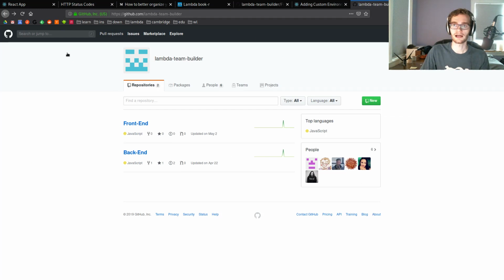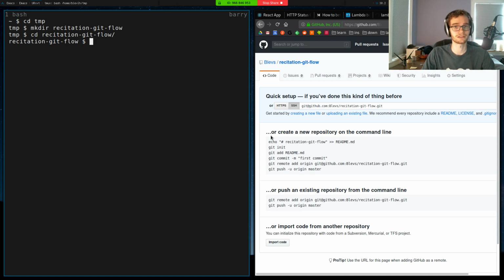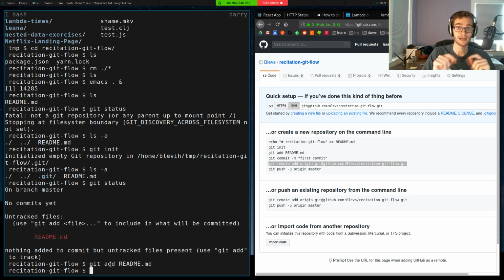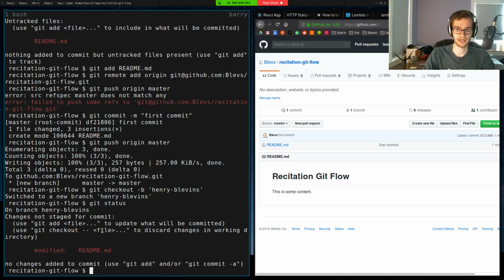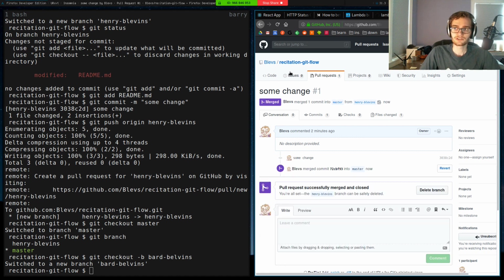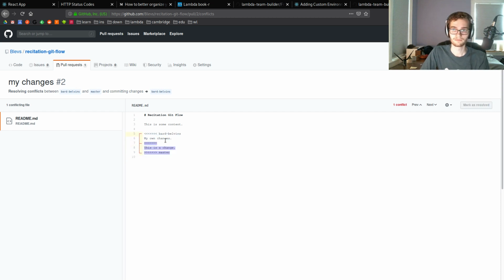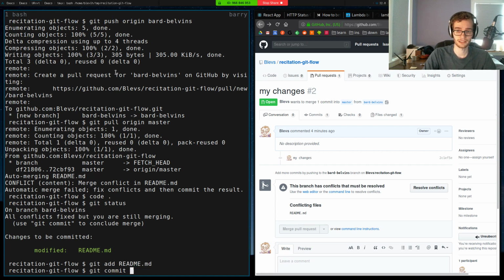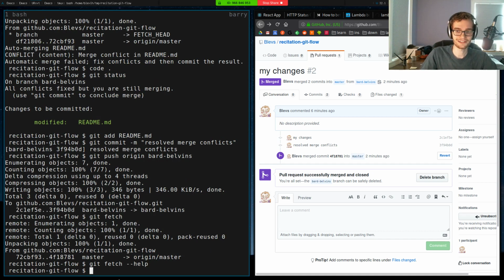Build Week Git Flow (Merge Conflicts!!!)